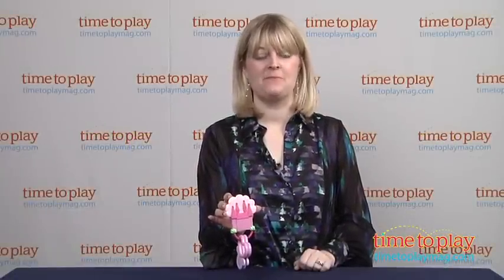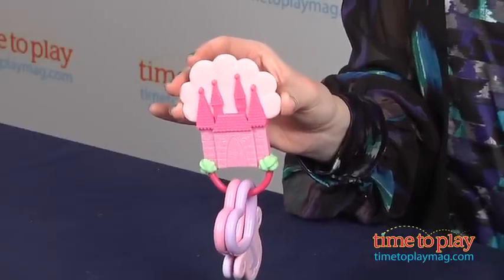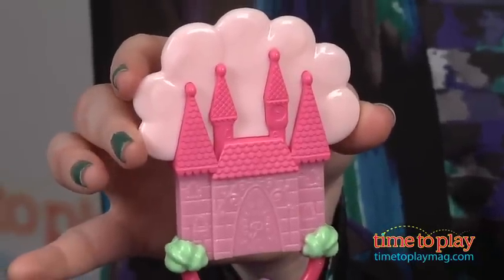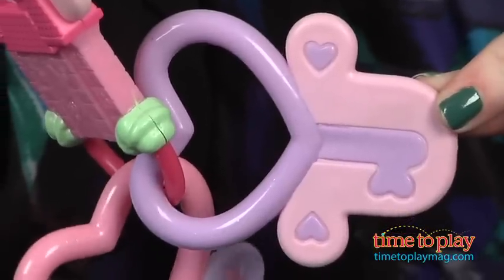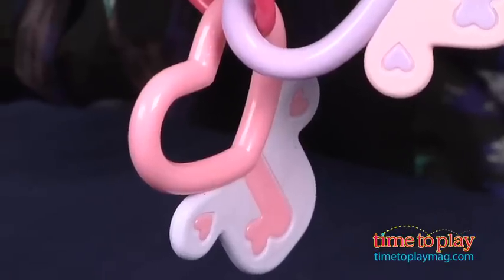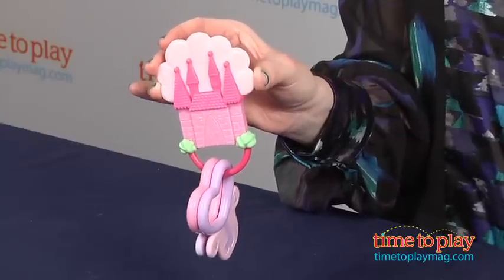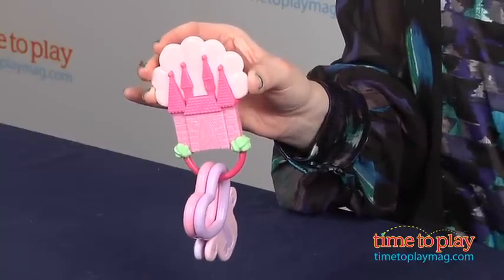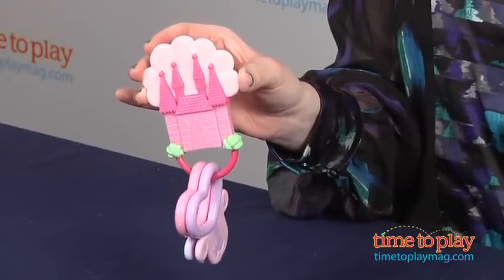Disney Princess Keys to the Kingdom Teether from Kids Preferred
For the full review, where it's in stock, and how much it costs,

Every little princess needs her own keys to the kingdom. The Disney Princess Keys to the Kingdom Teether is a teething toy with a castle key ring and two heart-shaped keys attached to it. The keys feature soft and hard plastic for teething and are large enough for little hands to hold.